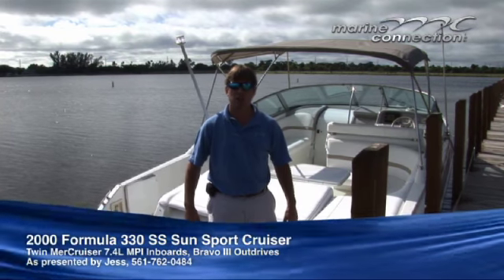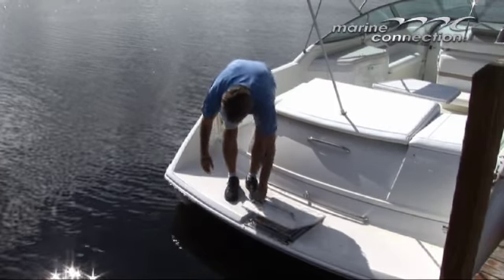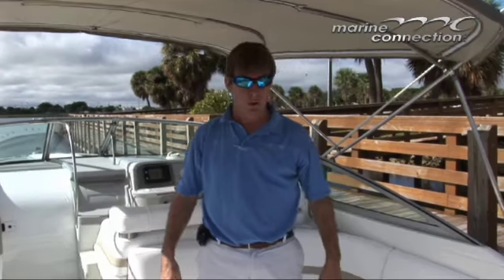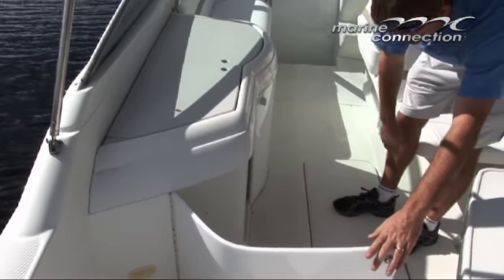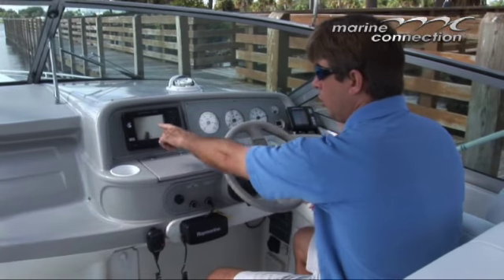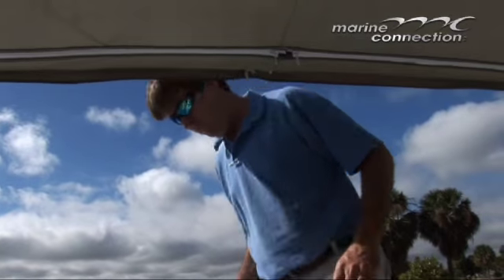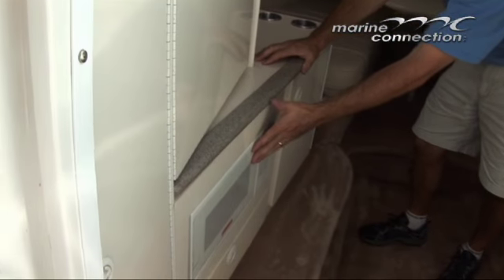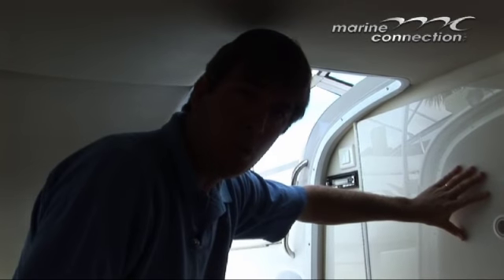2000 Formula 330 SS by Marine Connection Boat Sales, WE EXPORT!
Marine Connection Boat Sales is pleased to offer a 2000 Formula 330 SS Sun Sport Cruiser (HIN TNRD8971I900) with a Twin MerCruiser 7.4L MPI Inboards, Bravo III Outdrives along with all options and equipment shown. ONLY 469 HOURS!

The 330 Sun Sport offers the great versatility with a wider 10'2" beam and a 20-degree deep-V hull. The 330's cockpit also takes center stage. It..s designed for the way people boat today - all the fun happens on the deck, and that..s where everyone wants to be.

CONDITION: This boat/motor package is in GREAT condition. The boat has ONLY 469 HOURS on it. The gelcoat shines and looks great with no signs of damage. The upholstery has held up well and looks like new both above and below deck. Our 5-Star Service Department has performed a mechanical evaluation and water tested it - the motors run great! Sold as-is, where-is. Feel free to visit us in West Palm Beach, FL and see this boat in person - surveys and mechanical inspections are welcome prior to bidding.